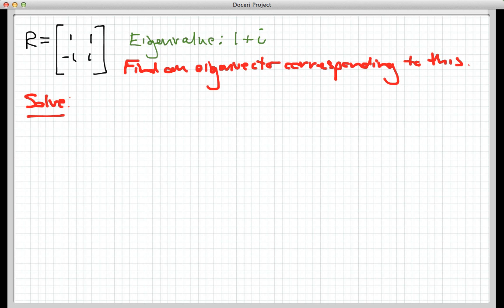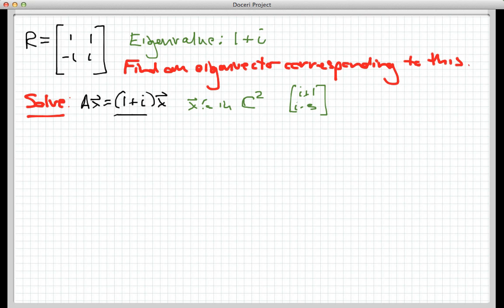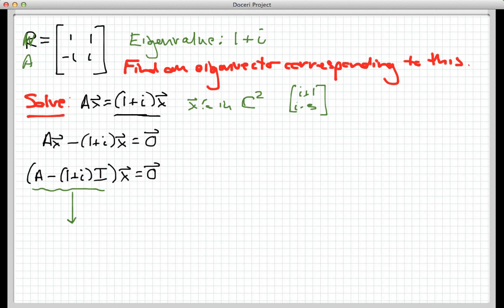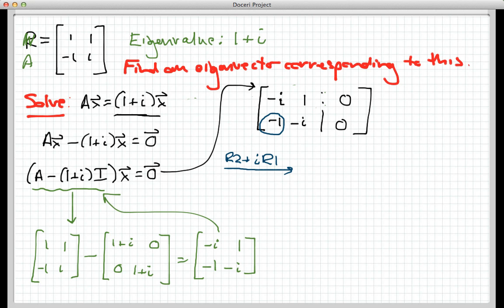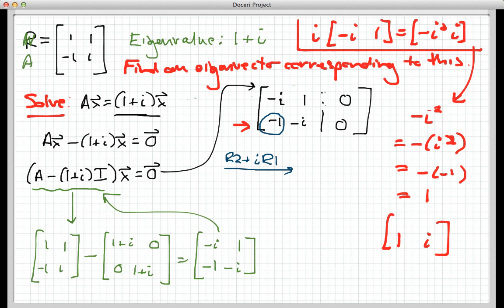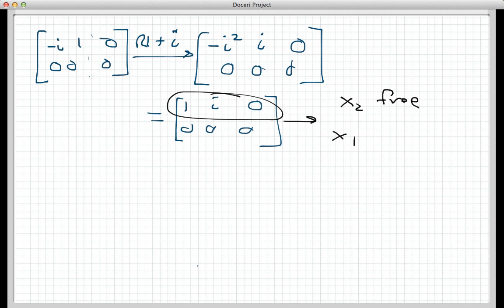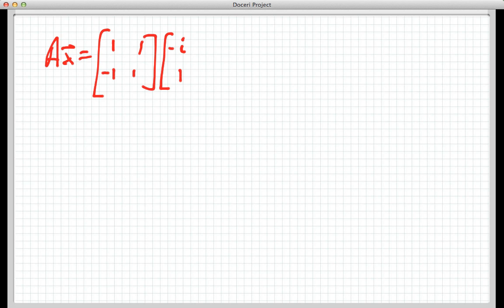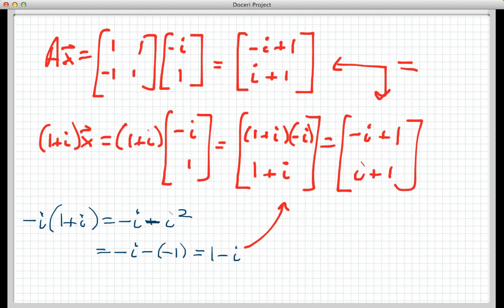Complex eigenvalue eigenvectors.mp4